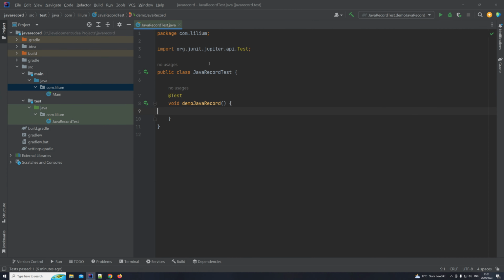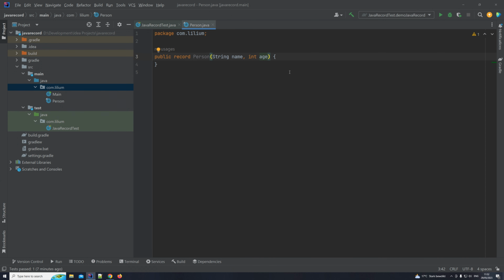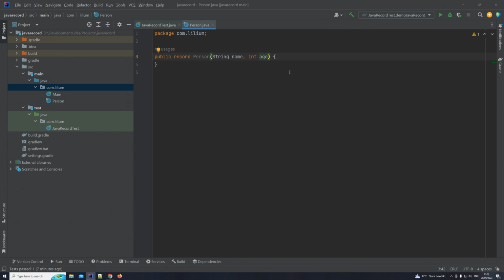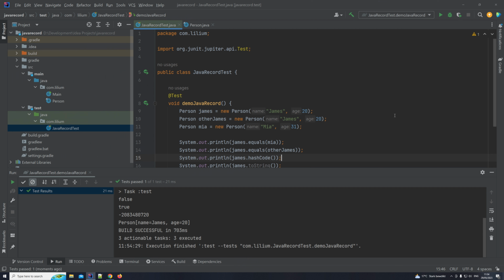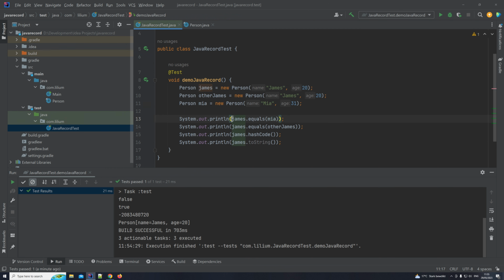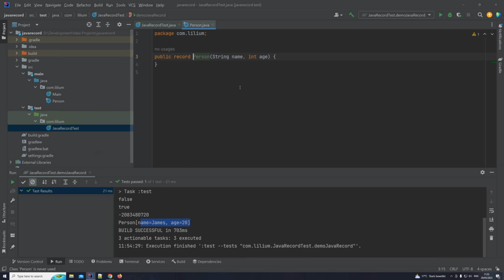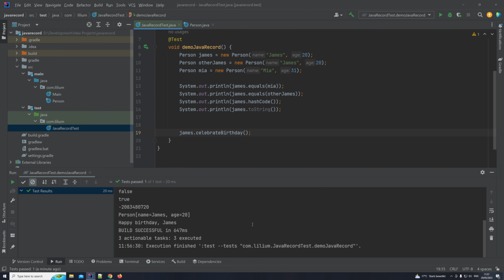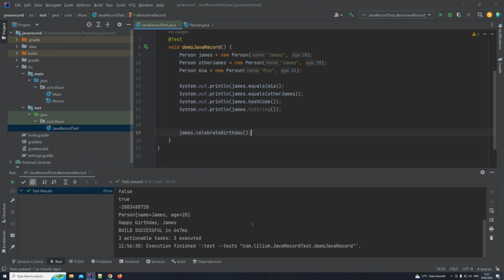Java Record Class Tutorial: Simplifying Data Structures in Java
Are you tired of writing boilerplate code for your Java classes to represent simple data structures? In this comprehensive Java Record Class tutorial, we'll show you how to leverage this powerful feature introduced in Java 16 (and beyond) to streamline your code and make your life as a Java developer easier.

🔥 What You'll Learn:

What is a Java Record Class and why it's a game-changer.
How to define and create Record Classes in Java.
Understanding the auto-generated methods like equals(), hashCode(), and toString().
Working with Record Class components and accessor methods.
Practical examples and use cases to showcase the power of Record Classes.

Whether you're a beginner or an experienced Java developer looking to enhance your coding efficiency, this tutorial has something for everyone. Join us and embrace the future of Java programming with Record Classes.